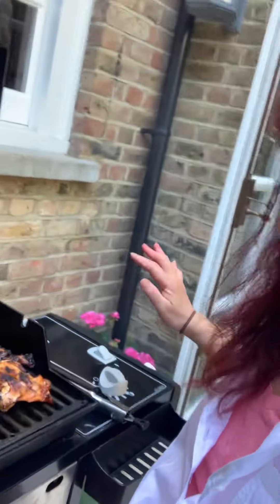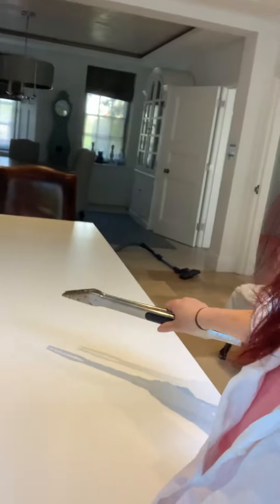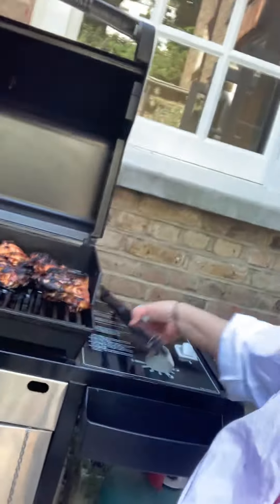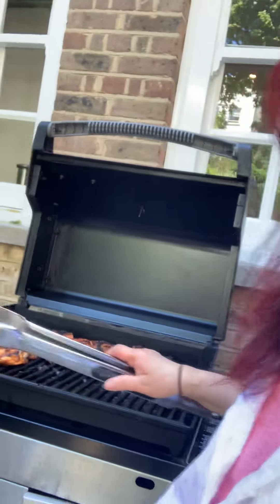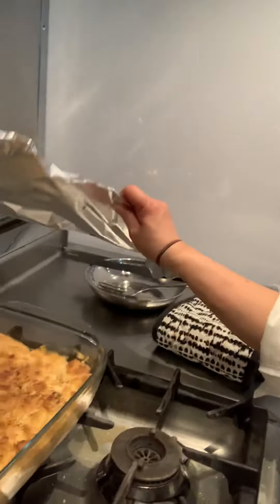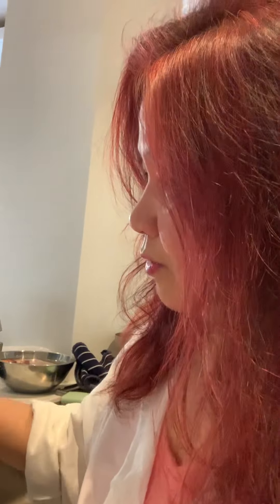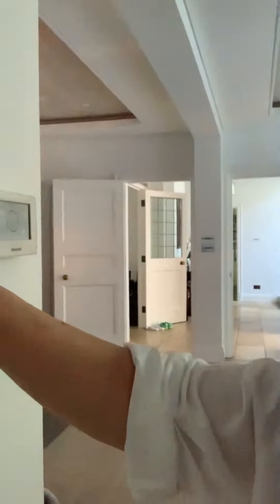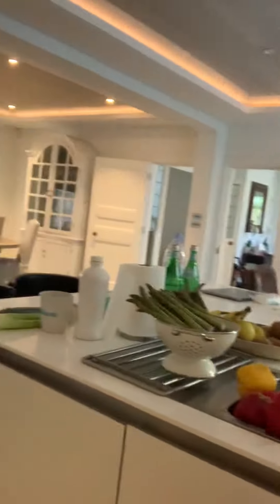MY DAILY LIFE AT WORK